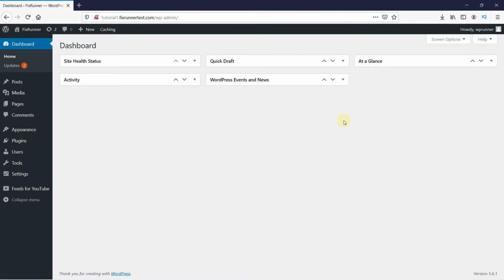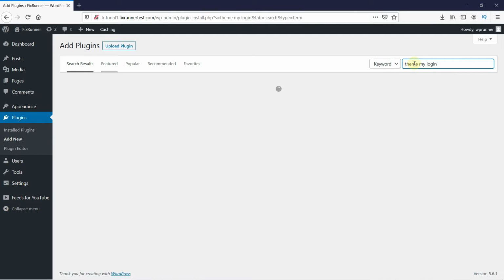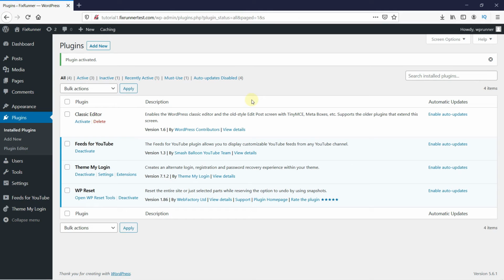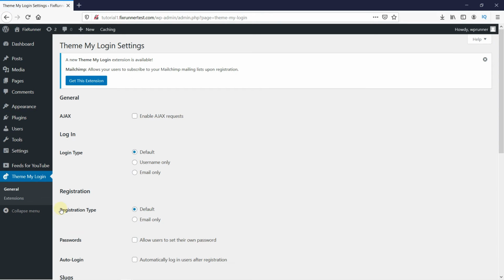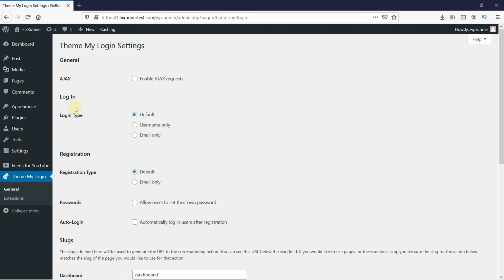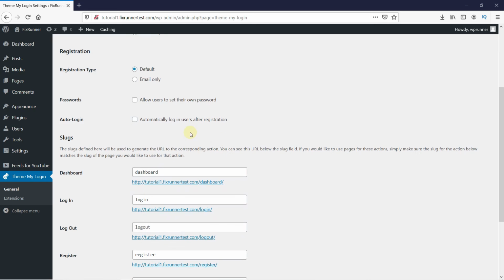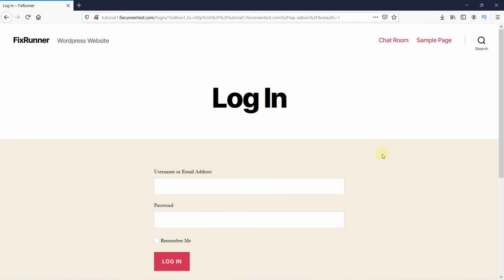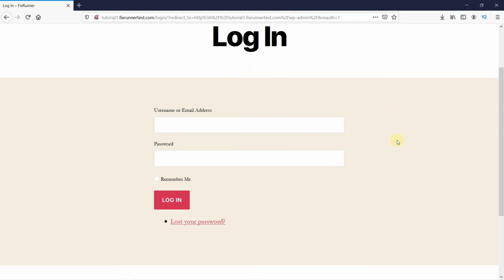How To Create A Custom Login Page In WordPress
The quick and easy way to create a custom login page in wordpress. If you run a WordPress membership site or an online store, then many of your users will often see the login page. Customizing the default WordPress login page allows you to offer a better user experience.

0:12 - Introduction
0:29 - Installing the “Theme my login” plugin
1:08 - Plugin settings